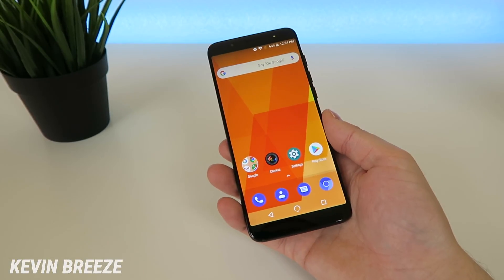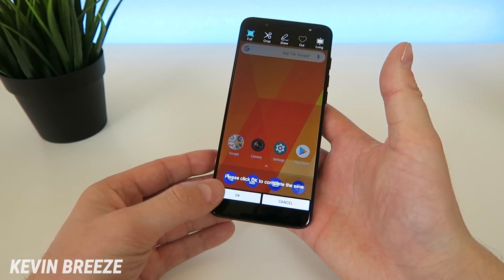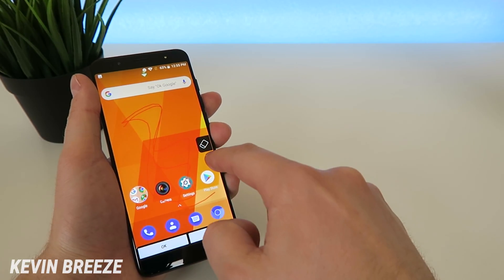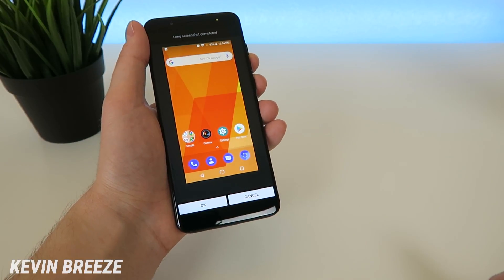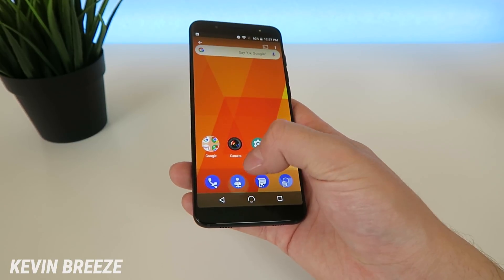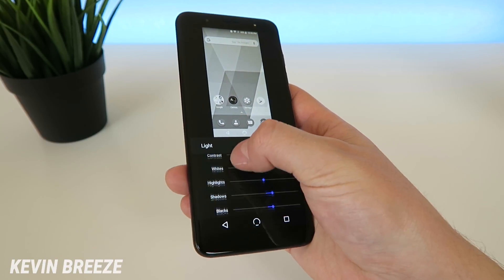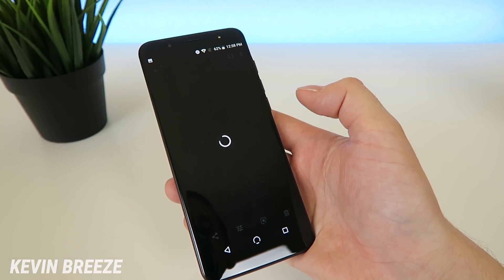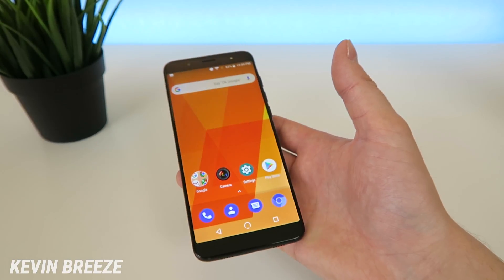Nuu Mobile G3 Plus - How to Screenshot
In this video, we go over how to take a screenshot on the Nuu Mobile G3 Plus!